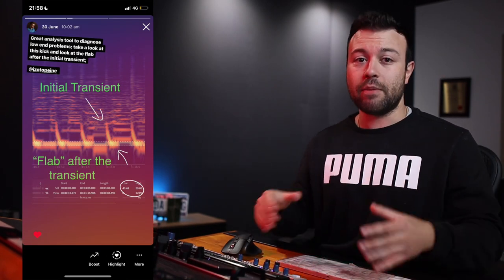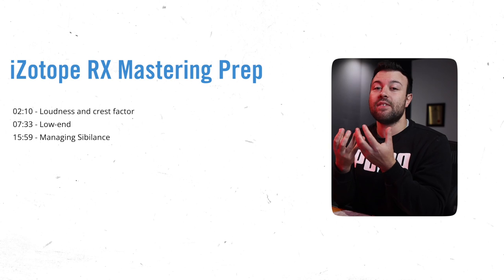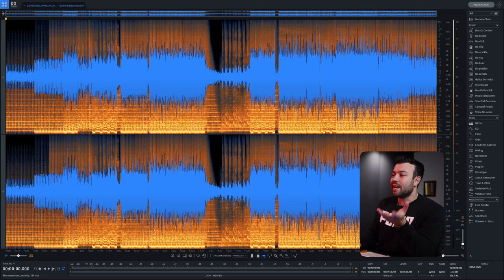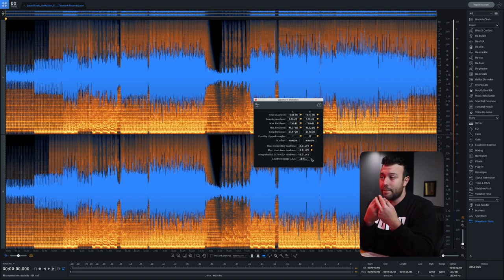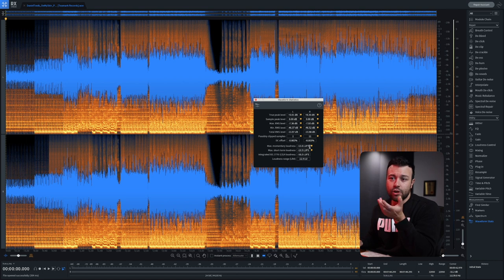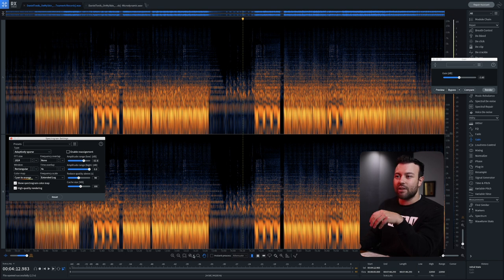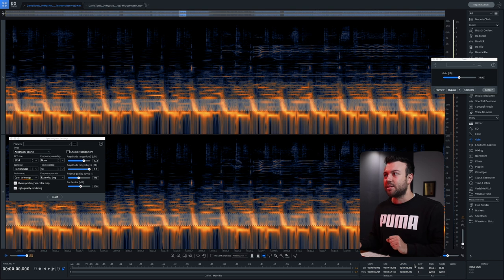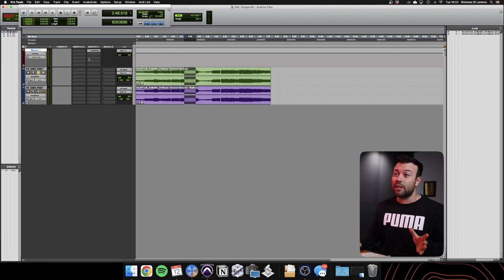iZotope RX Mastering Workflow - Manage crest factor, low-frequency detail and remove sibilance